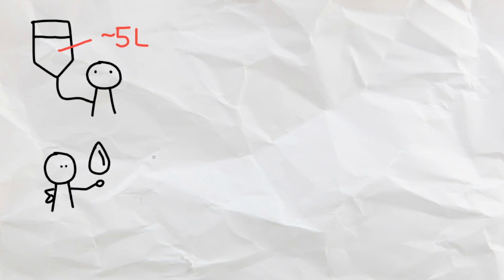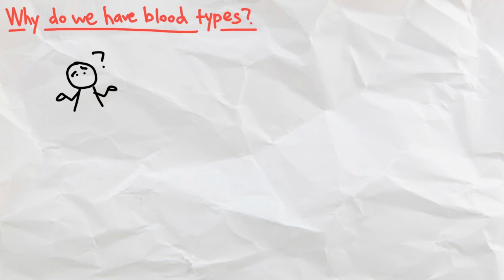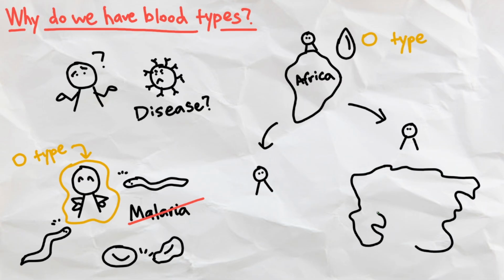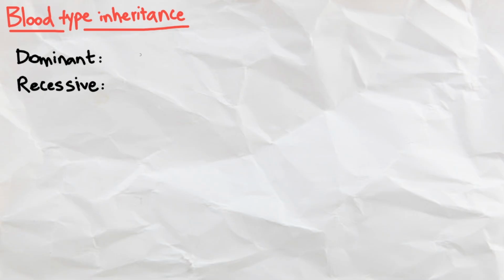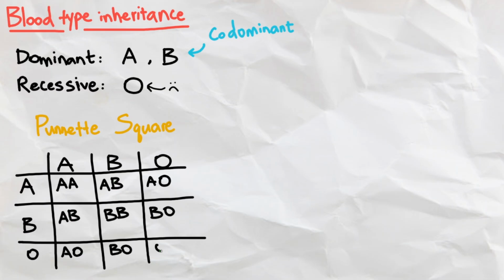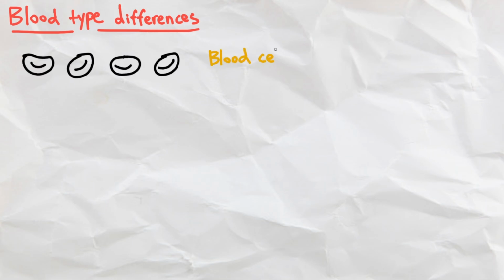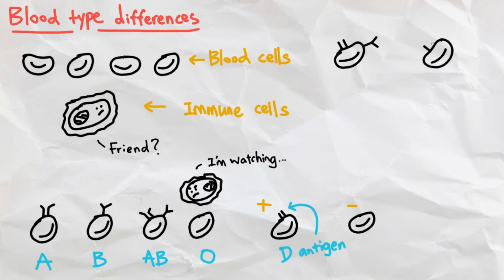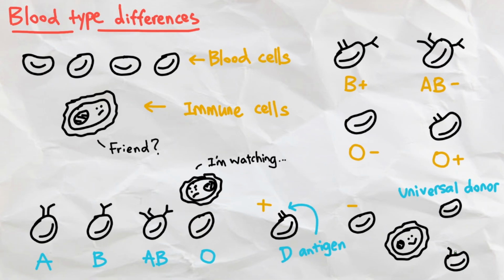Why Do We Have Blood Types?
A short video explaining why we have blood types, how it is inherited, and what makes them different! I hope that y'all learned something new from this video :)

Timestamps:
00:00 Intro
00:25 Why do we have different blood types?
01:11 How do we inherit blood types?
01:58 What makes the blood types different?
02:59 Summary

Transcript:
Most adults have around 5 litres of blood circulating in their bodies to keep them alive. However, not all of us share the same type of blood, as getting the wrong type can be life-threatening. Now widely known as the ABO blood group system, we categorize A, B, and O type blood based on their structure. So in this video, we will go over why we have different blood types, how blood types are inherited, and what makes the blood types different.

So why do we even have different blood types in the first place? We aren’t entirely sure, but the most promising theory is to survive against different diseases. People with O blood seem to be more resistant to the malaria parasite, as their blood reduces clotting between healthy and unhealthy blood cells. This is why areas prone to malaria, such as Africa, seem to have more people with O blood, and why O blood is the most common blood type in the world. Malaria has been around before humans migrated out of Africa, so many of our ancestors passed down the O blood gene to people around the world. But despite that, there is a large population of B blood in Asia and A blood in Europe, likely to build resistance to the diseases there over thousands of years of evolution.

Speaking of inheritance, blood types are a great example of dominant and recessive genes. Both the A and B blood are dominant, or codominant, which means that if one of our parents has O blood, and the other parent has either A or B blood, we would get the blood type of that parent. We can use a punnette square to visualize how our blood type gets passed down. As we can see, since A and B blood are codominate, the resulting blood type will be AB. And even if we have an O blood allele, we would still have the blood type of the dominant allele. However, if we were to receive an O blood allele from both parents, we will have O blood. A reminder that this is a huge simplification of how punnette squares work, just so I can keep this video short.

So now, what sets the different blood types apart? Our immune system is constantly checking our blood to make sure that everything in the bloodstream belongs to us. In order to prevent our own blood from being attacked, our blood cells developed antigens to tell our immune cells that they are part of us. A blood has A antigens, B blood has B antigens, AB blood has both antigens, and O blood has neither. Furthermore, some people also have the D antigen along with everything else. If they have the D antigen, we add the plus suffix, and if not, we add the minus suffix. So for example, if someone has the A and B antigens, but no D antigen, they have the AB- blood. This is why it is important to donate the right blood for the right person, so our immune system doesn’t attack the newly donated blood if the antigens don’t match. This means that people with O- blood are the universal donors, since their blood doesn't have any antigens that can trigger an immune response. Meanwhile, people with AB+ blood are the universal recipients, since their blood is used to seeing all the antigens.

And there we have it! We evolved to have different blood types to be more resistant towards different diseases, starting from the O blood in Africa against Malaria. Through dominant and recessive inheritance, our parents pass down their genes that determine what blood types we are. In the end, they just have different antigens telling our immune system to not attack our own blood. So of course, shoutout to all the O blood donors out there, who makes it possible that everyone survives following a blood transfer. I hope that y’all have learned something interesting today, thank you for your time, and stay hydrated!